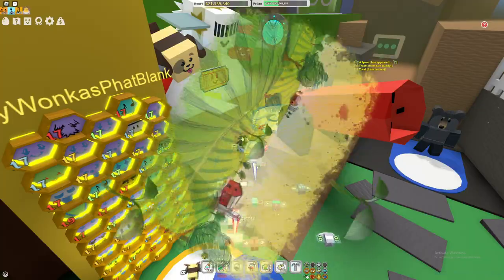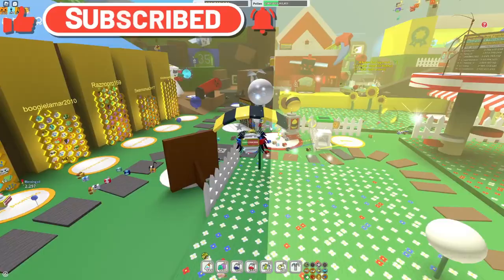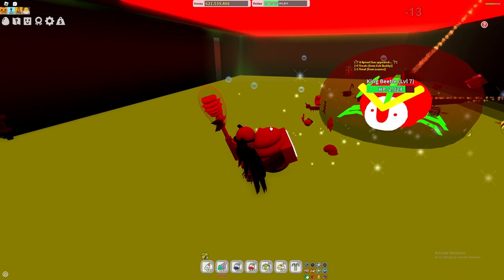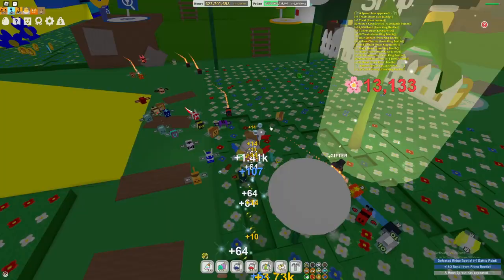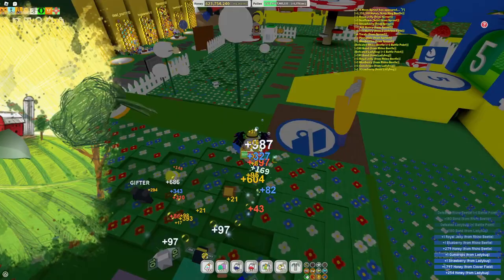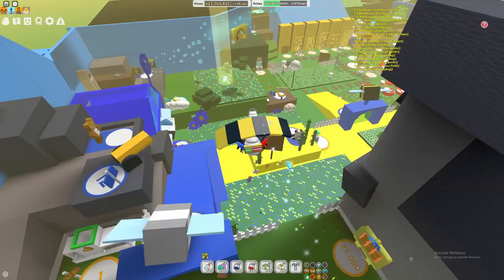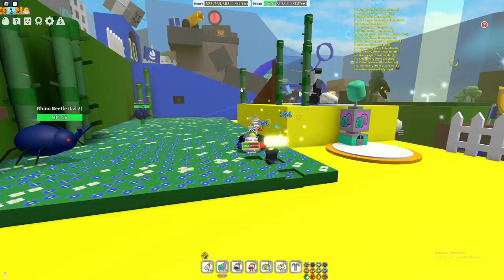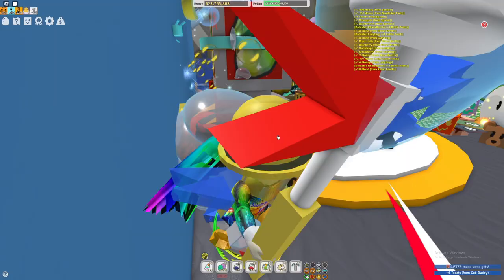The FASTEST Way To Get Magic Beans | Roblox Bee Swarm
Do you need Magic Beans in Roblox Bee Swarm. These are the FASTEST and MOST RELIABLE ways to get Magic Beans in Roblox Bee Swarm.

There are tons of different methods of getting magic beans in Bee Swarm, so obviously I couldn't go over them all, so if I missed one that you think is one of the best methods please let me know in the comment section down below.

Below is my links to my Roblox Group, TikTok, Instagram and  Discord Server. If you want to support me more check out these links.